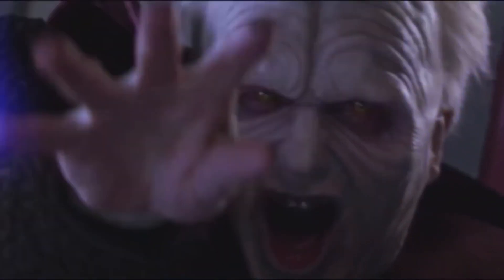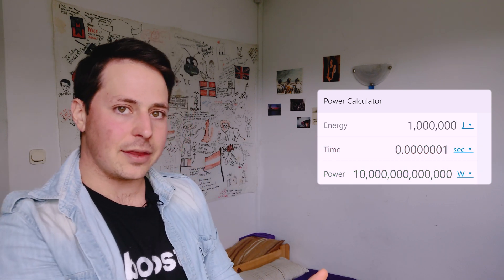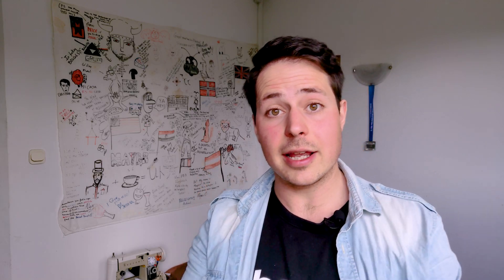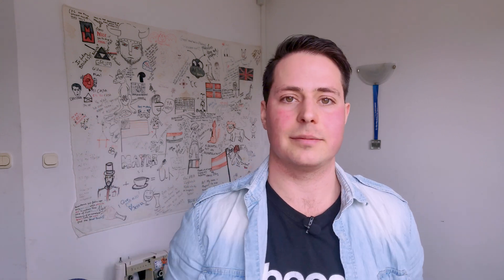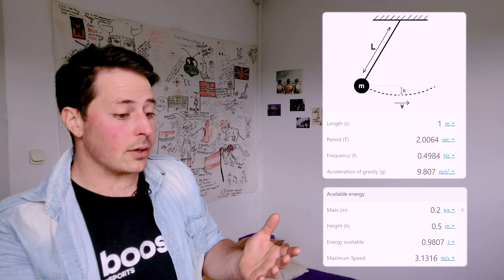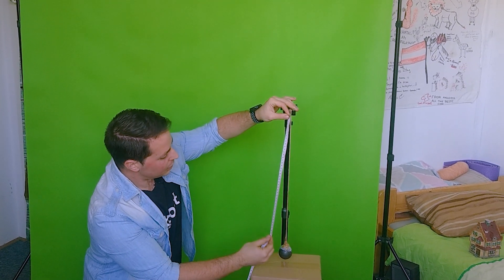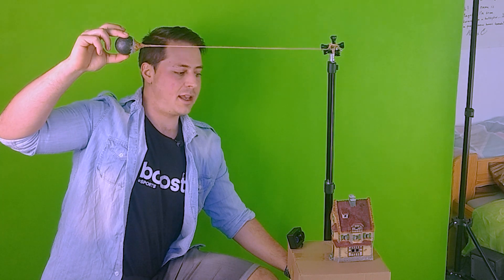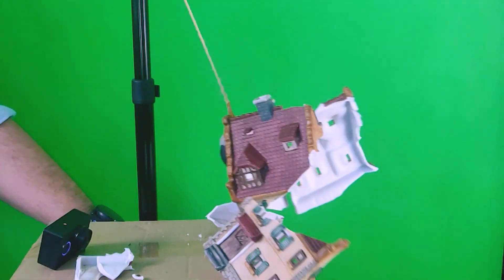How To Smash A (Small) House With A Pendulum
This time Alvaro, our favourite physicist, talks about understanding destruction in terms of physics, pendulums, gravitational potential energy & other exciting stuff!
Oh - and he smashes an ugly house.

Timestamps:
0:00 Introduction 🏁
0:21 What does it take to destroy a house? 🏠
1:01 The physics behind destruction
1:51 The role of speed
2:32 Gravitational potential energy
3:43 The pendulum’s period (& calculations)
4:52 Experiment Setup
5:55 💥DESTRUCTION! 💥
7:04 Outro 🔚
7:44 Outtakes

Credits:
► Channel logo: Farhan Khan
► Host, Writer, Shooter, Editor: Alvaro Diez
- Song: Dojokratos - Towel Defence Jingle Loose

(WOW! Mad respect for you - the one who thoroughly reads the episode descriptions!  If you are here, show your achievement by writing "DESTROY!!!11oneone" in the comment section :) )